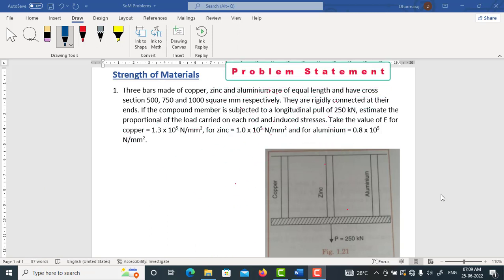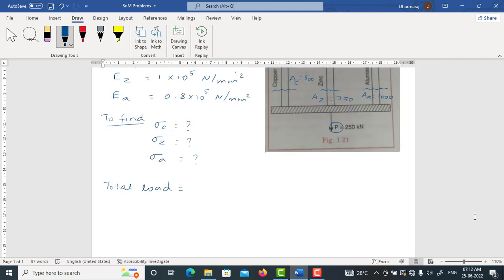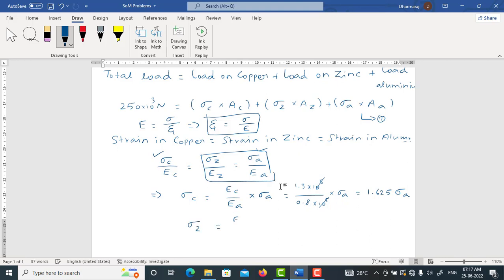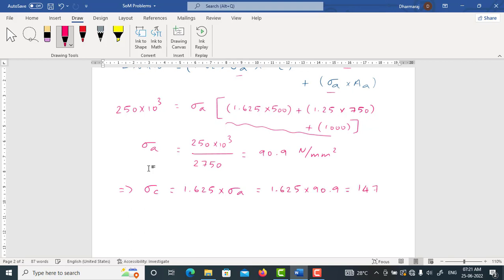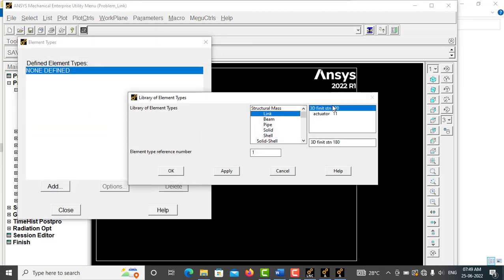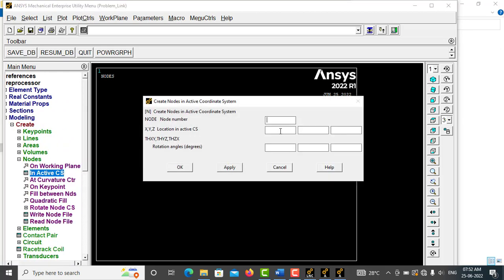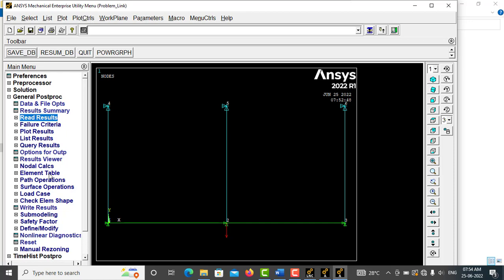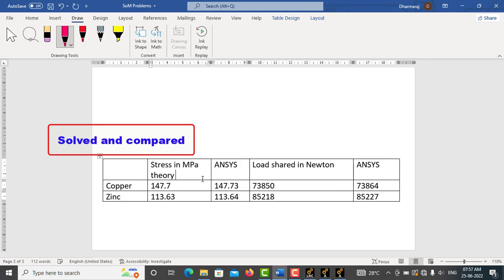ANSYS and Theory Formula Comparison - Tutorial - SoM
This problem will describe the comparison of the ANSYS solution and theoretical formula for a simple strength of materials problem. Step-by-step procedures have been described.